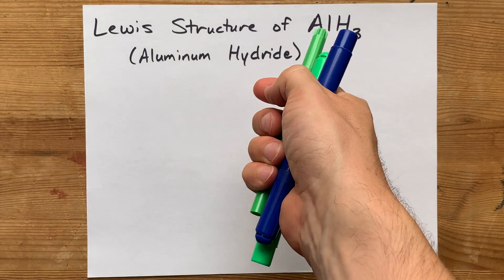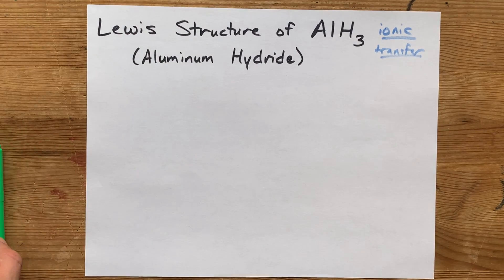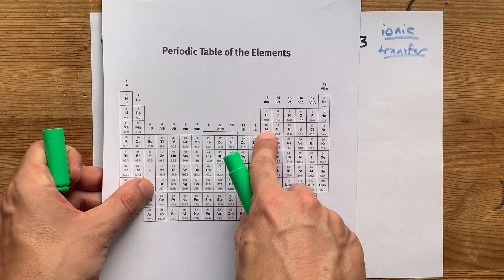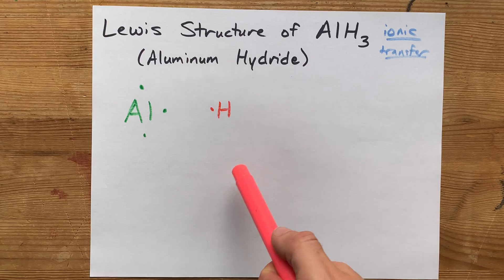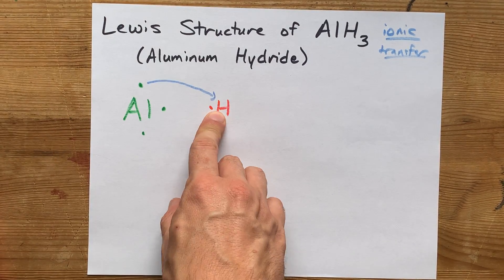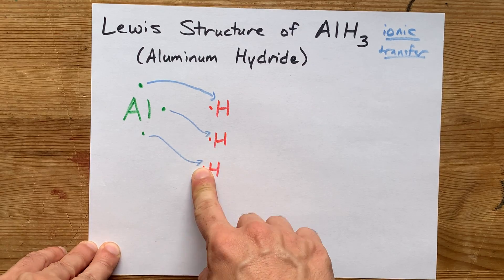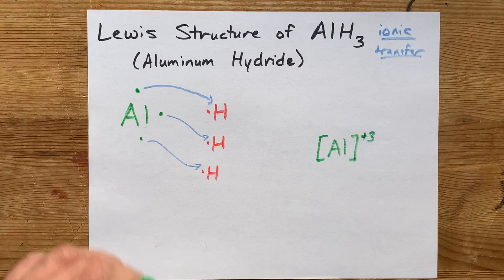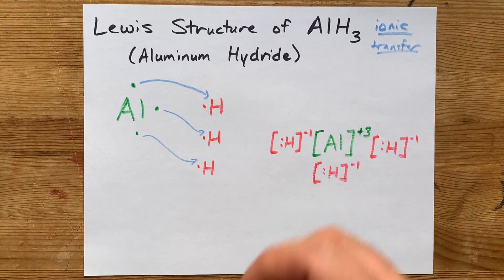Lewis Structure of AlH3 (Aluminum Hydride)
Ionic compound, Aluminum brings three valence electrons and loses them all
One by one to each of three hydrogens
The hydrogen atoms become HYDRIDE anions (-1 charge, 2 electrons)